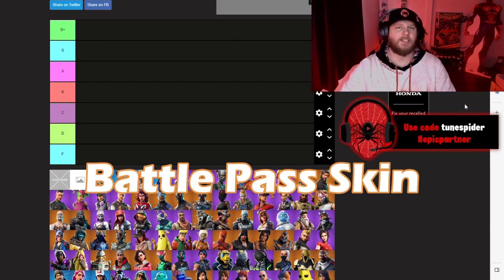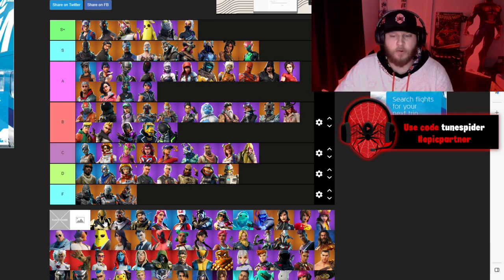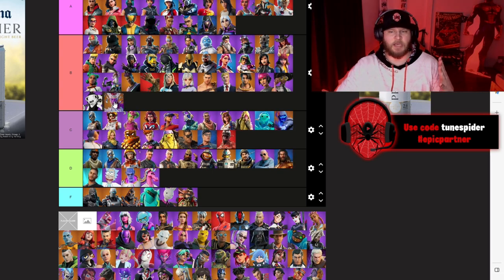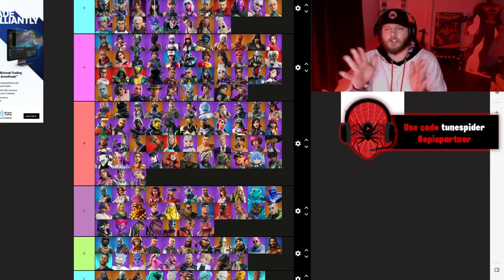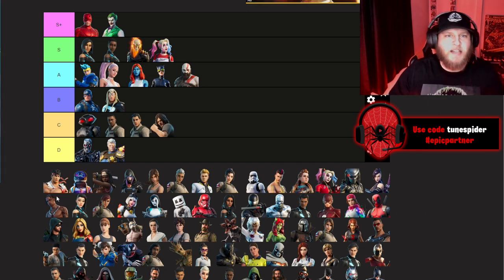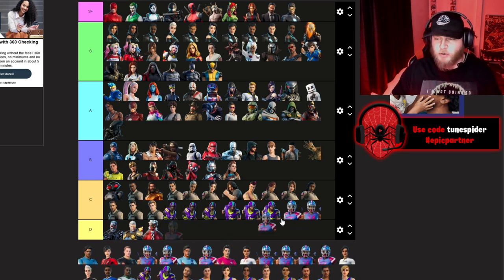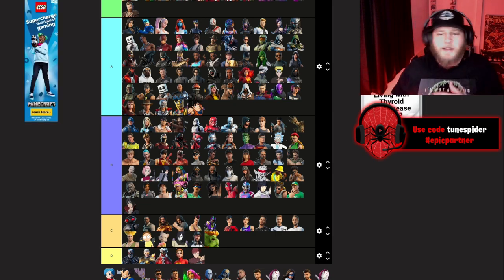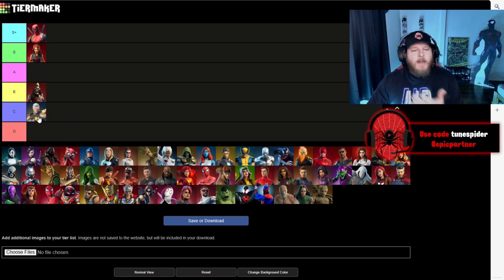The Ultimate Fortnite Skin Tier List! (Battle Pass, Collabs, Icons, Marvel) *Compilation*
The Ultimate Fortnite Skin Tier List! (Compilation)

This is a compilation fortnite skin tier list video. It has battle pass, collabs, star wars, marvel, and dc skins in the video.